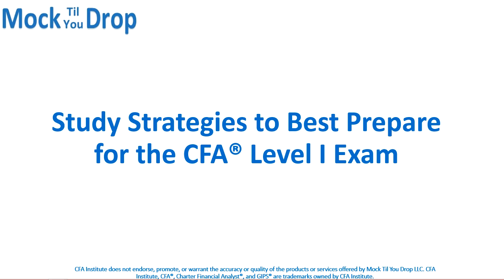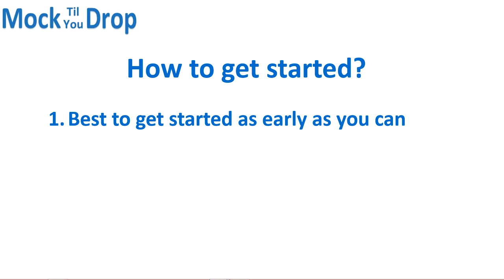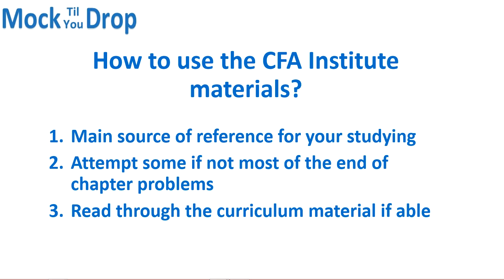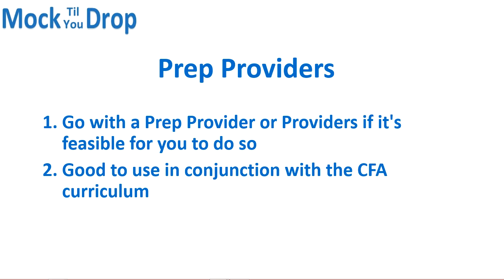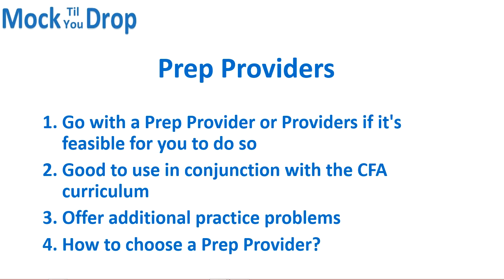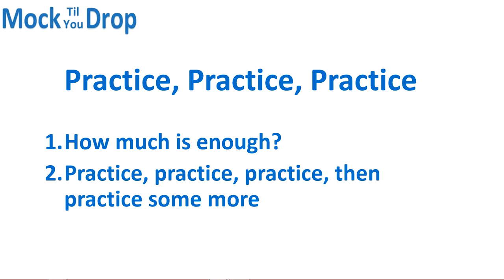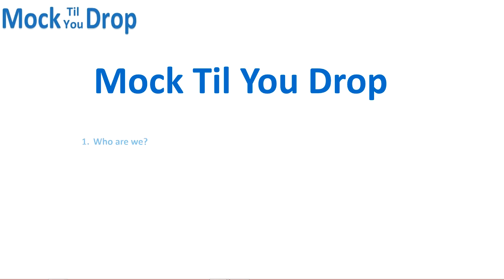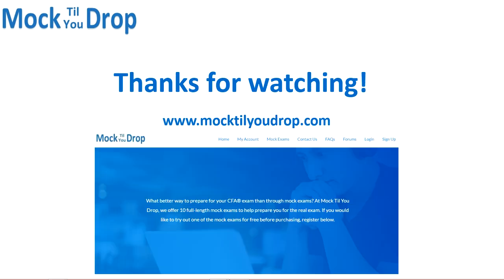Best Study Strategies for the CFA Level I Exam (2019)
*Correction - The 'Mock Til You Drop' slide should read 'Free Mock Exam' and '10 Mock Exams'.  (They each contain 120 questions and a 3 hour time limit.)